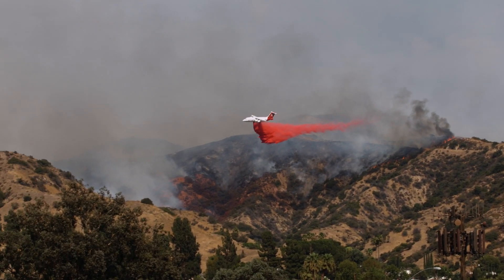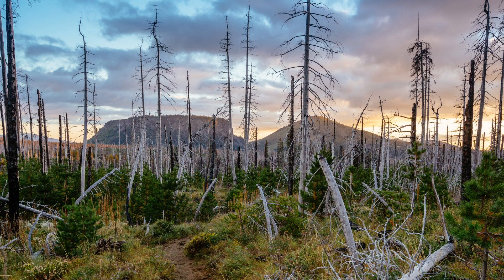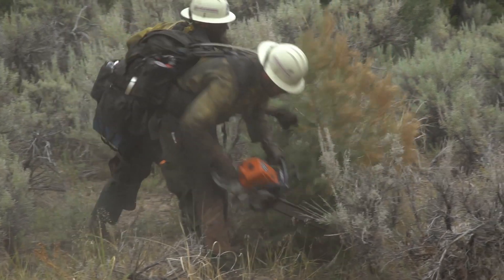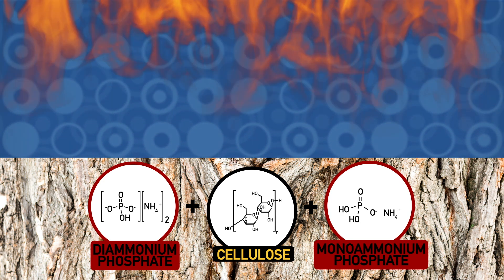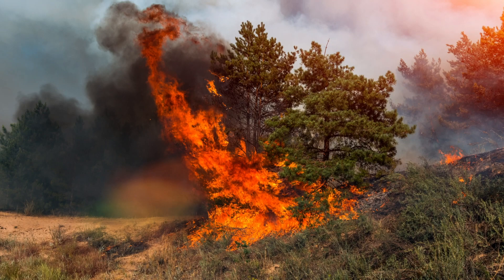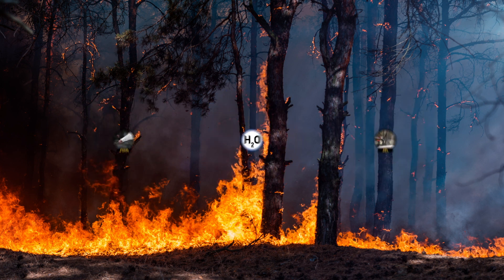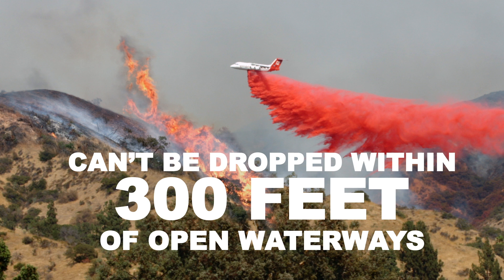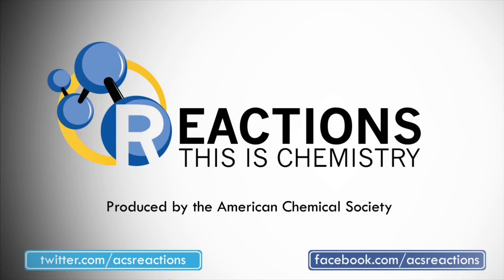How Do We Fight the California Fires?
When wildfires break out on hot, windy days they pose a serious threat to people and the environment. This week on Reactions, learn how we’re using fertilizer to keep dangerous blazes at bay.

Credits:
Producer: Melissa Salpietra
Writer:  Samantha Jones, PhD
Scientific Consultant: Michael Gollner, PhD
Executive Producer: George Zaidan